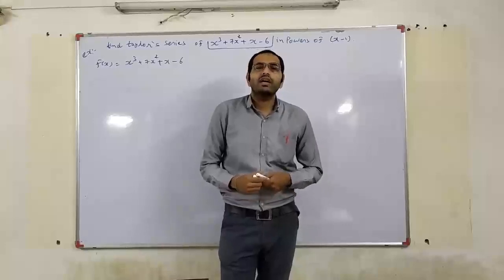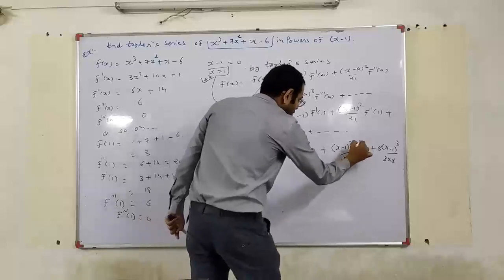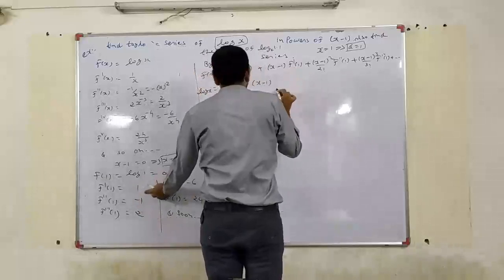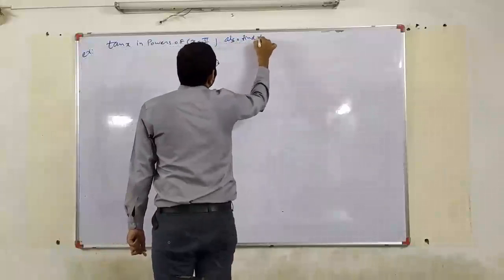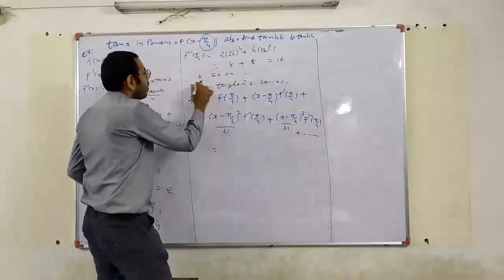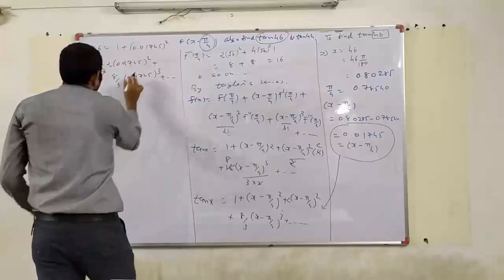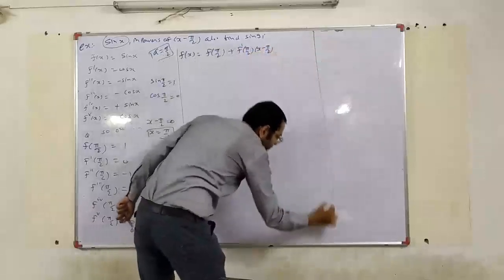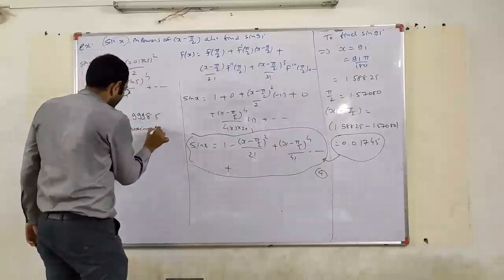unit 1 sequence and series (Part-3) by Prof. Dattu Patel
Topic:
Taylor's Series